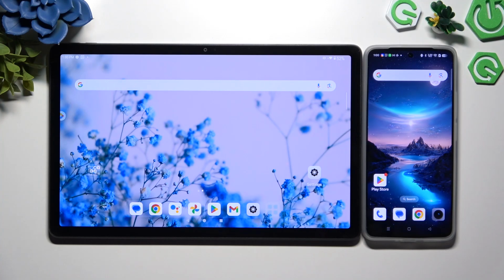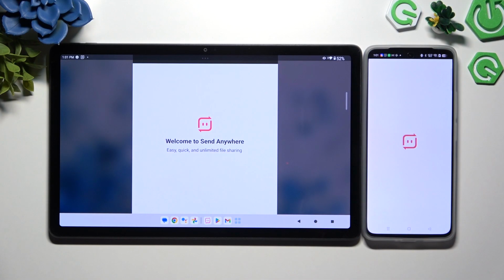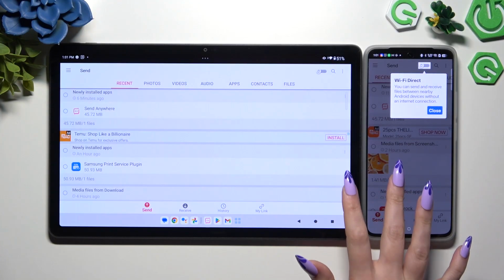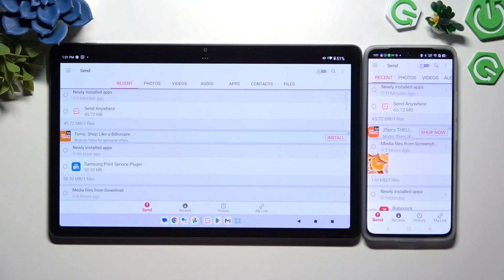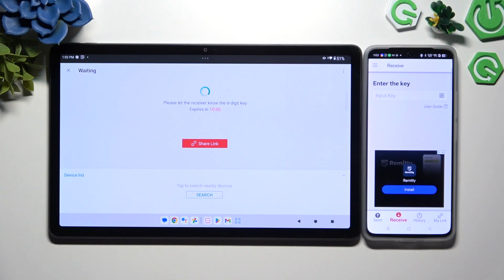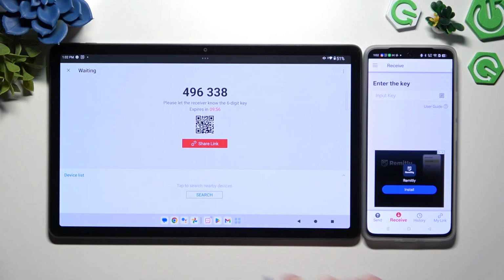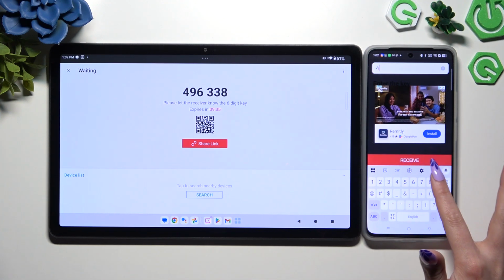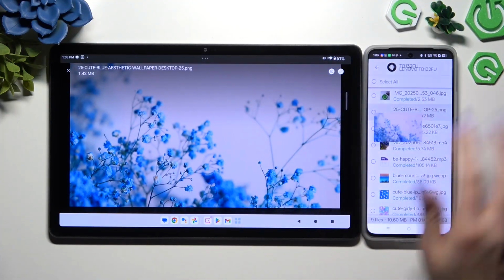LENOVO Tab P11 Pro – How to Transfer Files to Android Device with Send Anywhere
Transferring files from your LENOVO Tab P11 Pro to another Android device is quick and easy with the Send Anywhere app. In this video, we walk you through each step, from installing the app on both devices to selecting your files and choosing the best transfer method. Whether you want to move photos, videos, documents, or any other files, this guide will help you send your data wirelessly and securely. Learn how to use QR codes or input keys for fast file sharing between your LENOVO Tab P11 Pro and any Android phone or tablet.

How to transfer files from LENOVO Tab P11 Pro to Android device using Send Anywhere?
How to send photos and videos from LENOVO Tab P11 Pro to another Android phone?
Where to find Send Anywhere app for LENOVO Tab P11 Pro file transfer?

0:00 Introduction
0:07 Install Send Anywhere on both devices
0:20 Set up the app and allow permissions
0:58 Select files to send on LENOVO Tab P11 Pro
1:16 Choose transfer method: QR code or input key
1:39 Scan QR code or enter key on Android device
2:09 Complete the file transfer